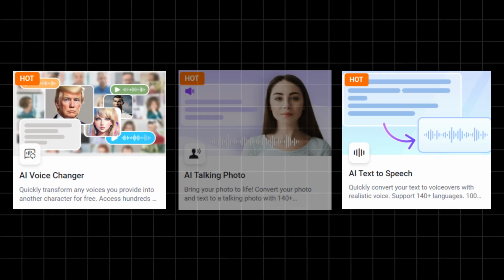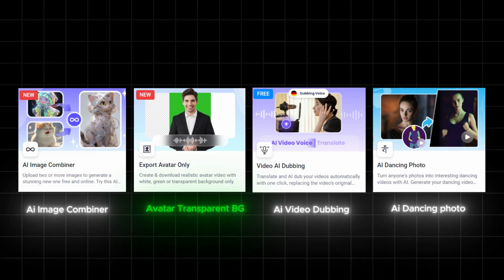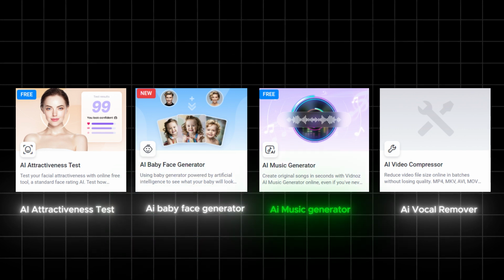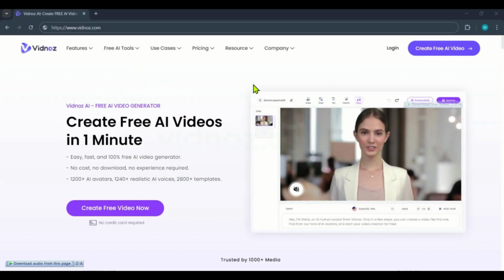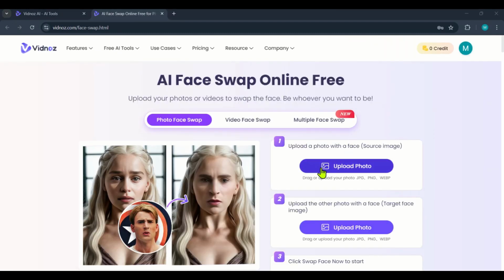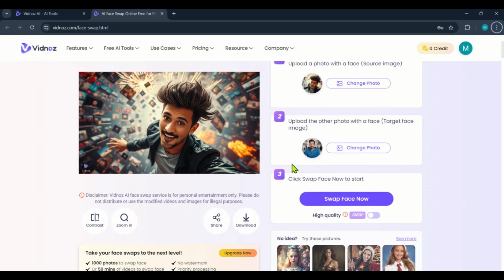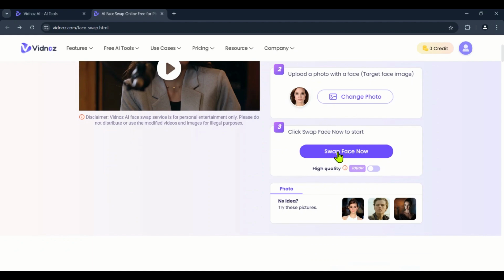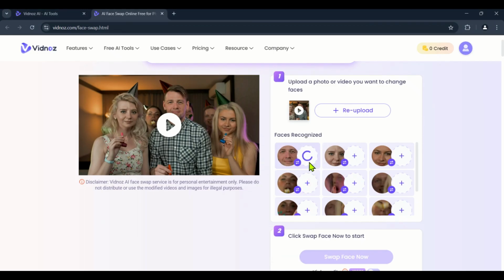🔥This is FREE & BEST Ai to create DEEPFAKES and FaceSwaps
😍 I am Always Available for You on Insta & FB 😊

Welcome to the future of creativity! In this tutorial, you'll learn how to create deepfake videos and explore the power of AI-generated content. Deepfakes are a groundbreaking technology that allows you to swap faces in videos, mimic voices of famous personalities like Joe Biden, Barack Obama, Donald Trump, and more, or even create entirely new people. With over 100 voice templates available, the possibilities for deepfake videos are endless!

Whether you're a filmmaker, content creator, or just someone looking to have fun, this deepfake tutorial will guide you through the process of creating stunning and realistic content using the latest AI tools. Discover how to use a free AI tool to create deepfake videos, from simple video faceswaps to generating AI deepfake videos with ease. Learn how to make deepfake videos and explore different ways to unleash your creativity with this AI deepfake video generator.

In this step-by-step guide, we cover everything from how to deepfake using advanced tools, to deepfake video maker tips that will help you master the art of video manipulation. Whether you're interested in a video face swap, voice cloning, or simply want to know how to create deepfakes, this tutorial is designed to make the process easy and accessible.

But remember, with great power comes great responsibility. While deepfake videos can be an exciting way to express creativity, it's important to use this technology responsibly and ethically to avoid potential misuse.

So, what are you waiting for? Dive into the world of deepfakes with our comprehensive tutorial and start creating your own AI-generated masterpieces today!

Create Your Own deepfakes with a Deepfake Video Maker Free,
 best deepfake video maker,
Face Swap for videos & Photos Free | deepfakes using Google Ai,
How to FaceSwap Any Video using freeAI | Deepfake 2024,